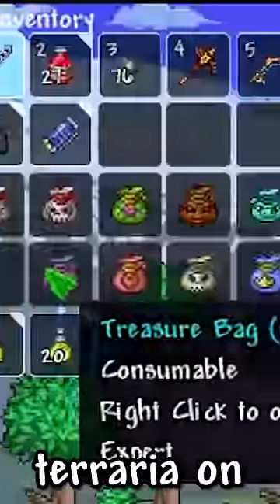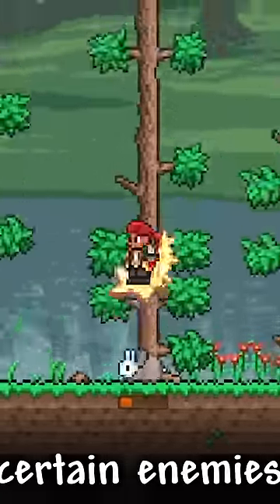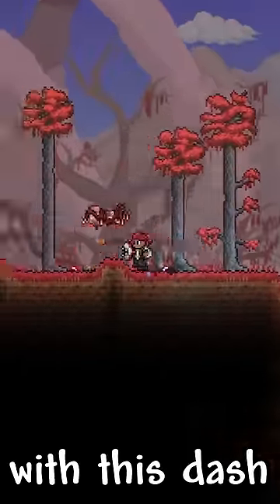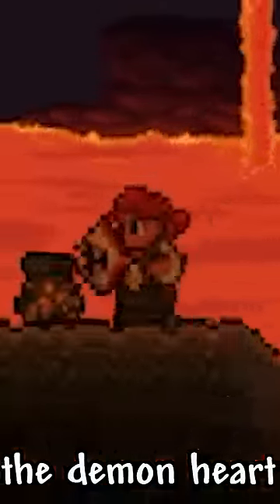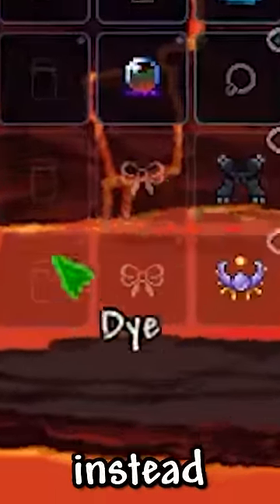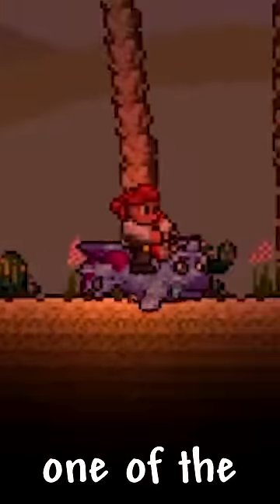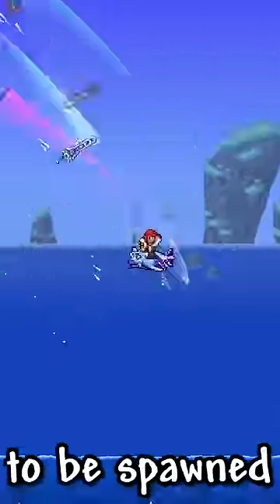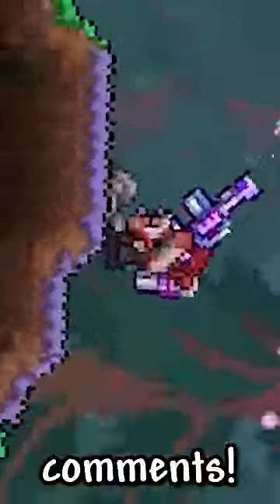Terraria's Best Expert Mode Drop...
Phaleur does another Terraria challenge, a Terraria, But challenge, but not Terraria, But You Can't Touch Grass, Terraria But You Can't Touch The Color Blue, Terraria, But You Can't Touch Sand, Terraria But You Can't Touch The Color Green, or any of his other Terraria 1.4.4 challenges in 2022!

Today Phaleur plays not Terraria, But Water Rises or Terraria, But Lava Rises, or any other Terraria but challenge like that, but Terraria short from Phaleur! It was HILARIOUS. Phaleur​ ​ tiktok​ ​ Minecraft​

This Terraria but challenge makes the funniest Terraria videos without any funny Terraria mods! Somehow this is the NEW funniest Terraria video / tiktok / short ever! Instead of any other Terraria challenge in Terraria 1.4.4, this is a Terraria video in Terraria 1.4.4 in 2022 (almost 2023)!

The goal was to try to inform / speed run / speed runner of Terraria against a killer / assassin but it is me, Terraria from twitch / tiktok / twitter , playing Terraria 1.4.4 and not Terraria 1.3.